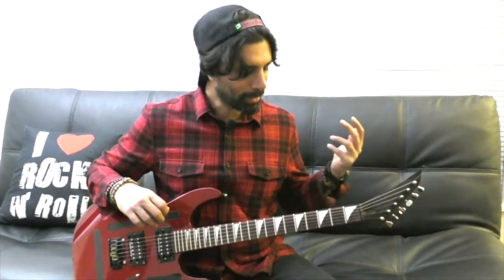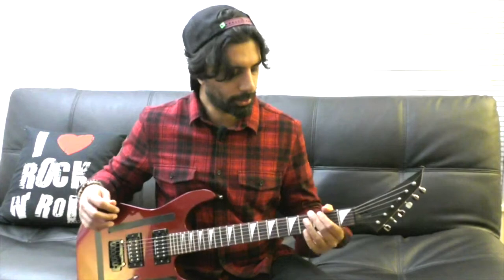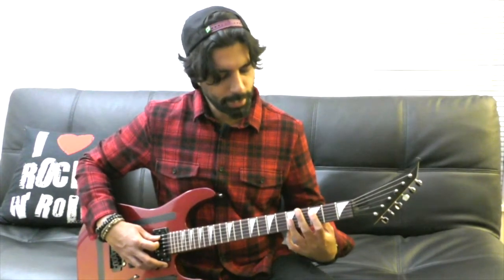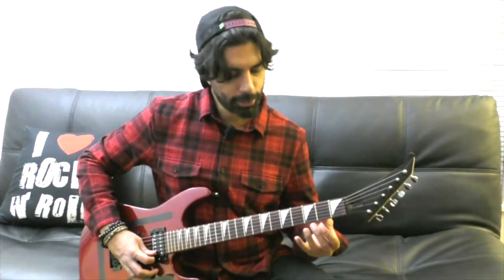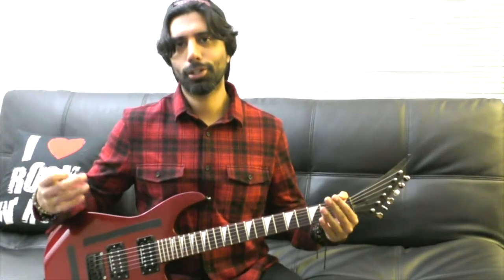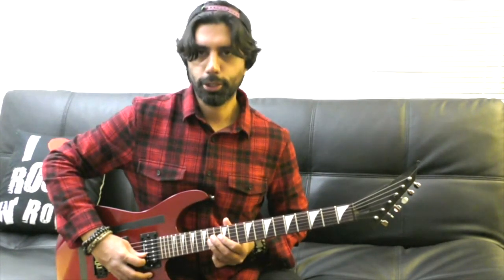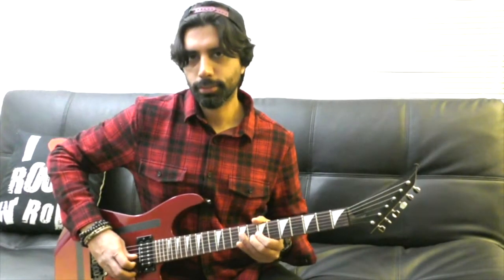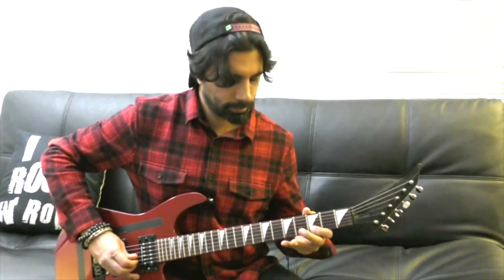The Office Theme Cover and Guitar Lesson Tutorial for Acoustic and Electric Guitar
The Office theme played on guitar. The office guitar cover, lesson and tutorial. Acoustic and electric guitar lesson. The theme for The Office is easy to play on acoustic and electric guitar. In this easy beginner guitar lesson and tutorial, I will show you how to play The Office opening theme song on guitar. The Office opening theme has four easy guitar chords. G major, B minor,  E minor, C major.

Easy Iconic Guitar riffs.I make beginner and easy guitar lessons. Let me know if you would like me to teach you how to play any song on acoustic guitar.